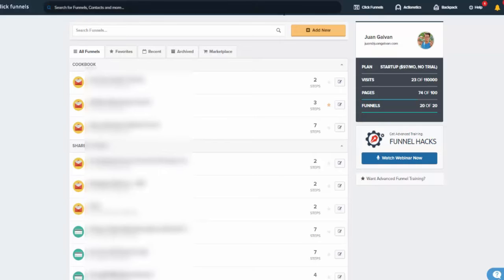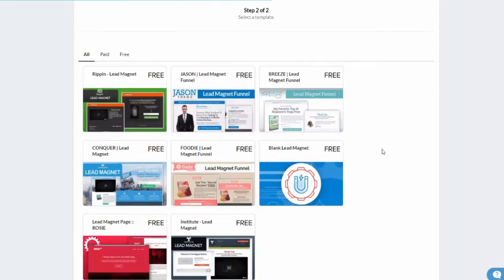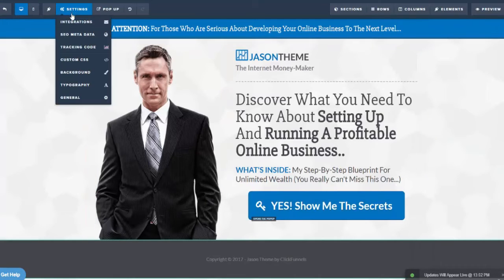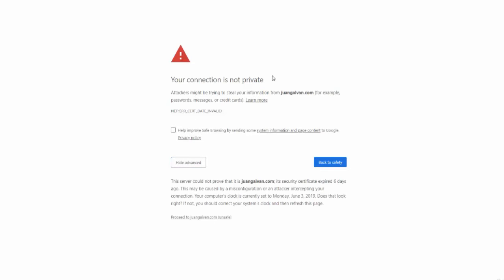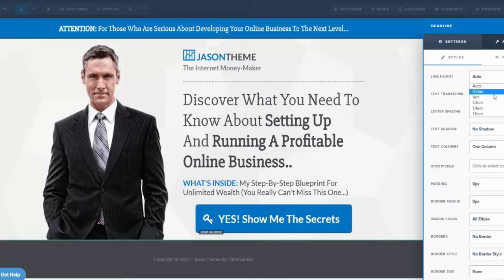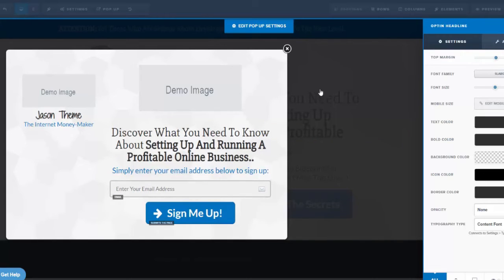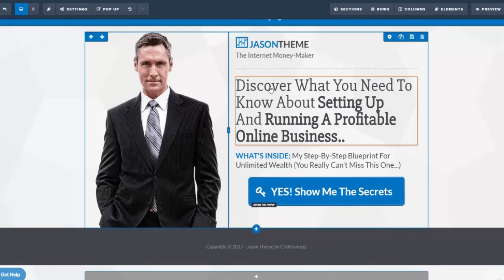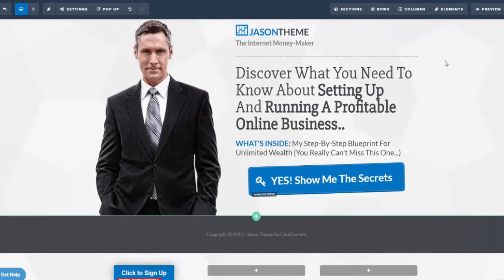Landing Page Design Overview | Lecture 12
Here is the complete in which you'll build all understanding of Sales Funnel, How is it works, and what is its importance. Here is the detail of the course.
1. what is the sales funnel?
2. Why all businesses need sale funnel.
3. 3 stages of highly converting sales funnel.
4. The 4 stages of sales funnel.
5. Macro and Micro conversion.
6. What is market sophistication?
7. 5 stages of market sophistication.
8. sales pipeline vs sales funnel
9. The 3-step local Business Funnel.
10. The 4 step digital product sales funnel.
11. Create perfect lead magnet.
12. Landing page design elements.
13. Landing page design overview.
14. Different types of sales funnel.
15. Key sales funnel metrics